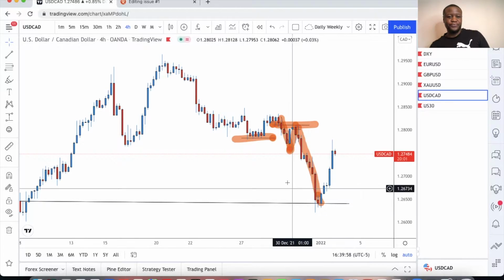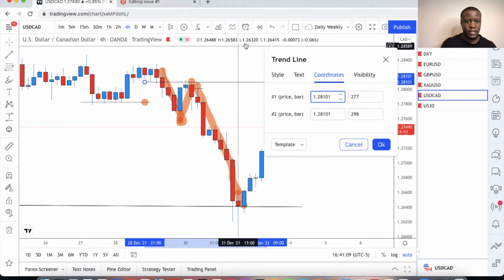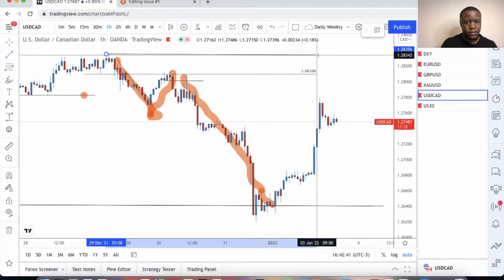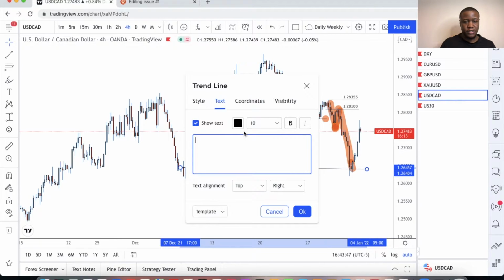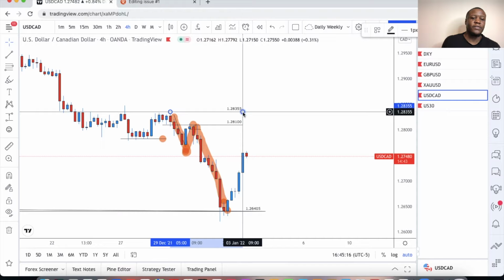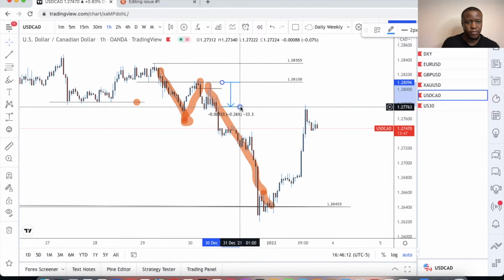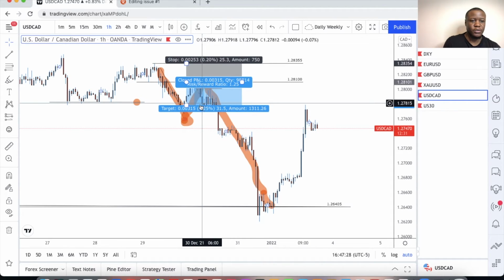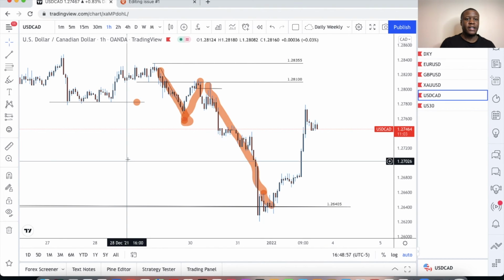How To Enter Trades For New Traders Part 6.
Hey Traders. Welcome back to the channel. This is part 6 of the How to Enter Trades for New Traders Series. As a reminder all trading strategies should always be tested in demo accounts. Hope you all are enjoying the content thus far!!

Instagram.com/Imforeverpaidofficial
Twitter.com/Imforeverpaid
TikTok.com/@Imforeverpaidofficial